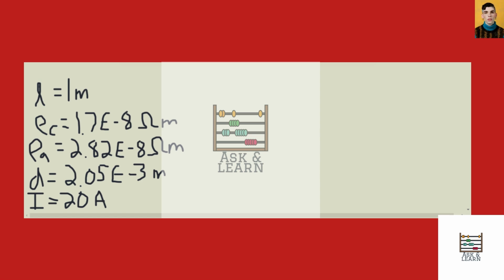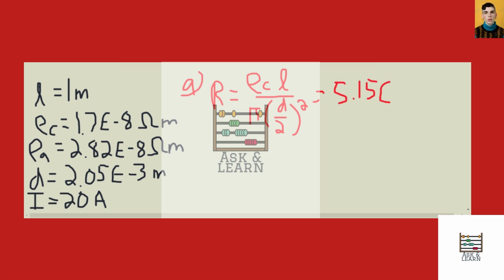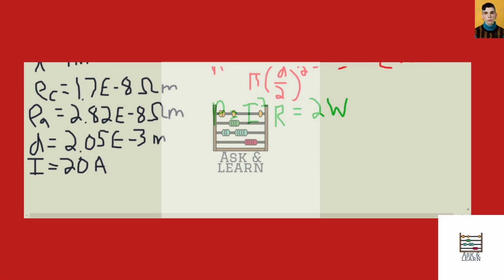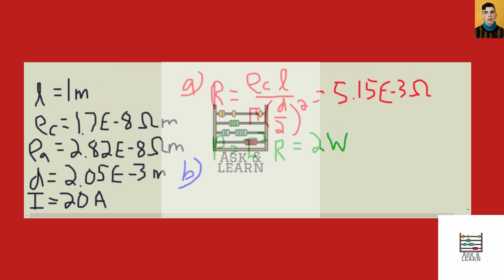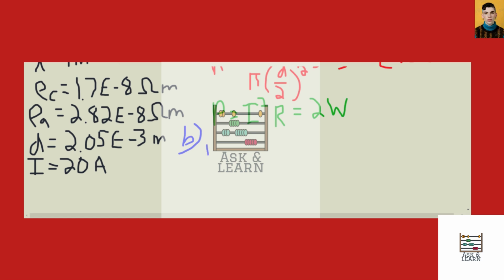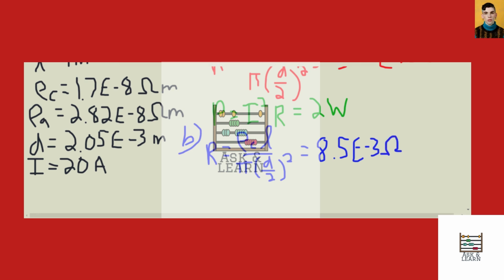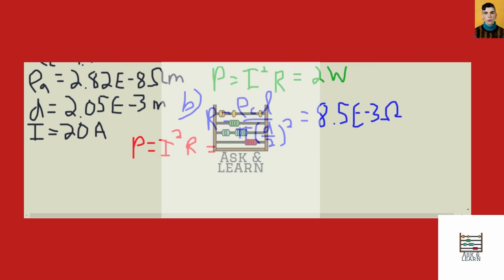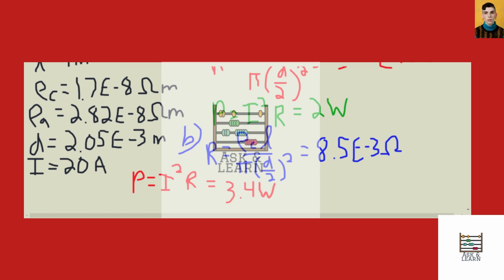Residential building codes typically require the use of 12-gauge copper wire (diameter 0.205 cm) for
Residential building codes typically require the use of 12-gauge copper wire (diameter 0.205 cm) for wiring receptacles. Such circuits carry currents as large as 20.0 A. If a wire of smaller diameter (with a higher gauge number) carried that much current, the wire could rise to a high temperature and cause a fire. (a) Calculate the rate at which internal energy is produced in 1.00 of 12 -gauge copper wire carrying 20.0 . (b) What If? Repeat the calculation for a 12 -gauge aluminum wire. (c) Explain whether a 12 -gauge aluminum wire would be as safe as a copper wire.